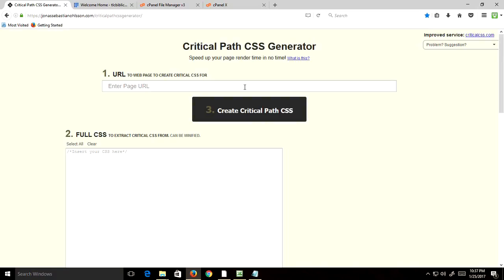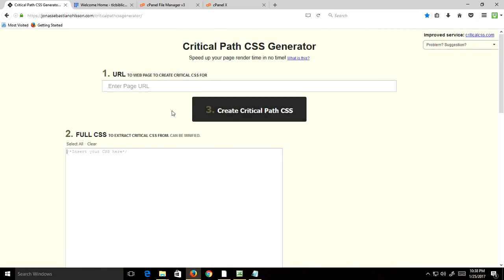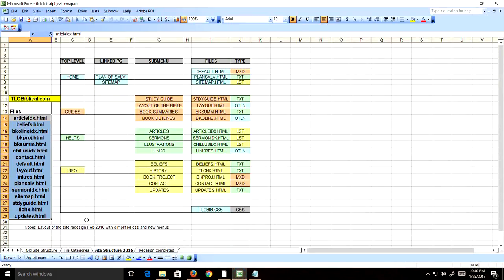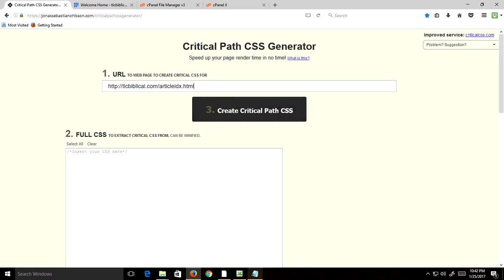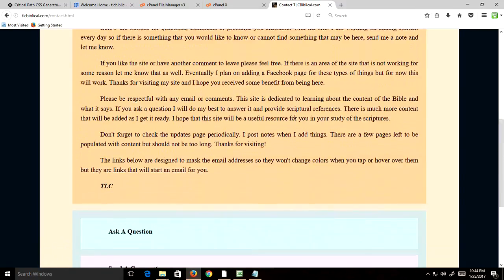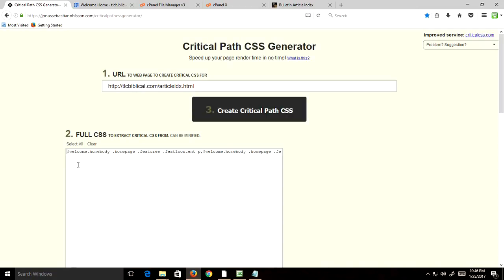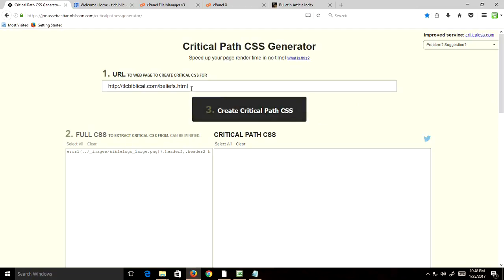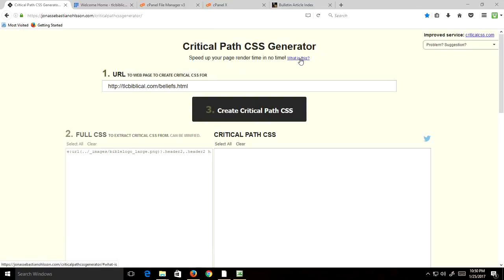Using The Critical Path CSS Generator by Jonas Sebastian Ohlsson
This video discusses why you need to generate the critical path CSS for individual pages on your website. It also covers display characteristics of pasted CSS code.  Created in response to my video on eliminating render blocking css.